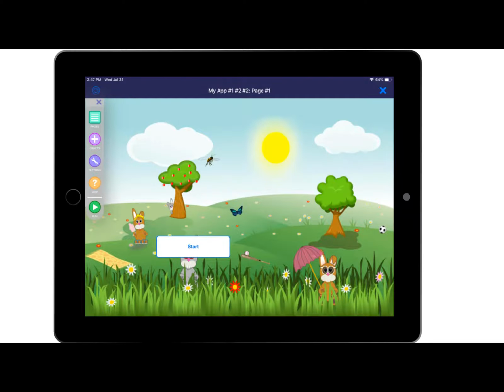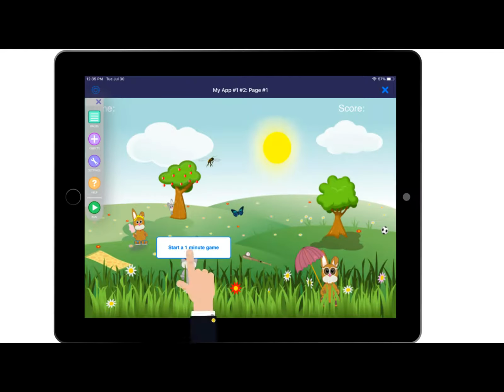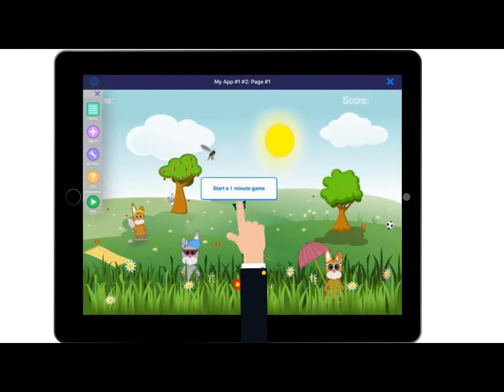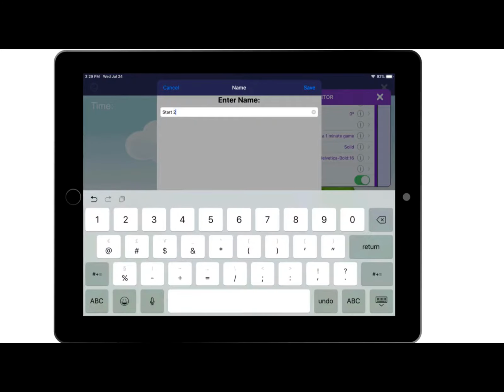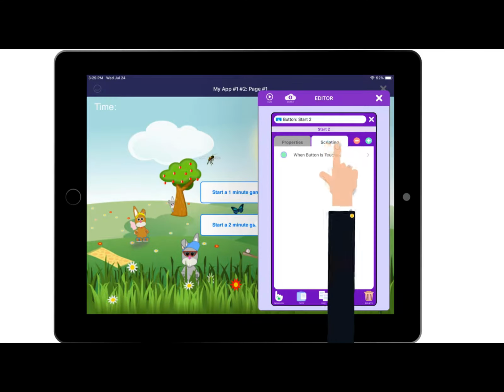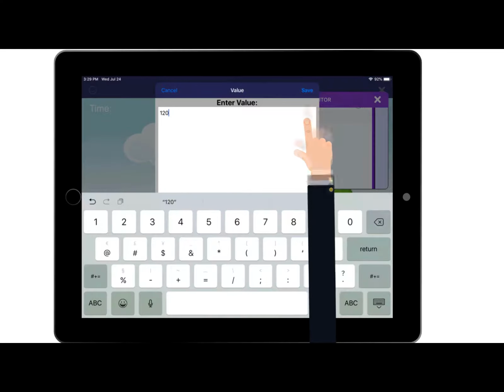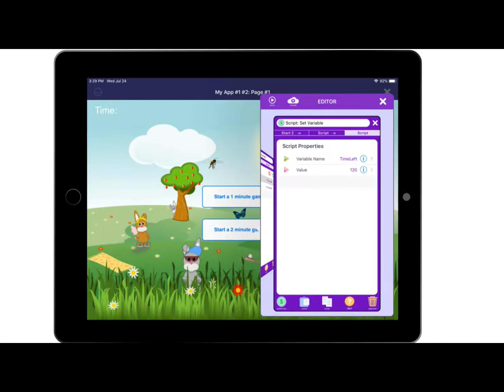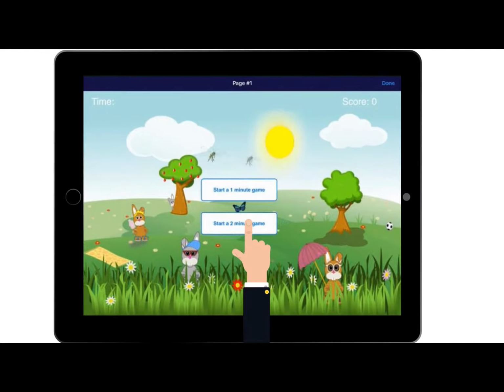Adding Games of Different Lengths